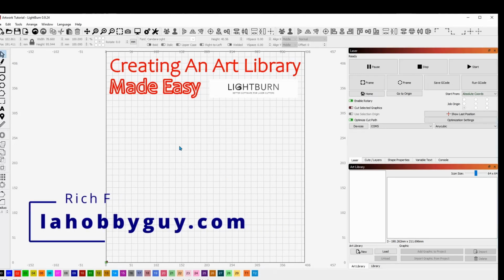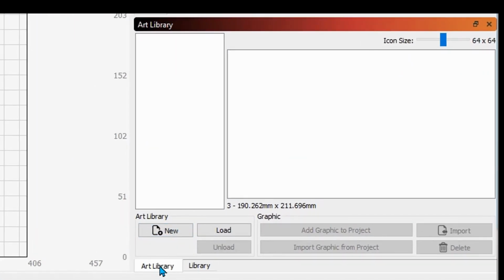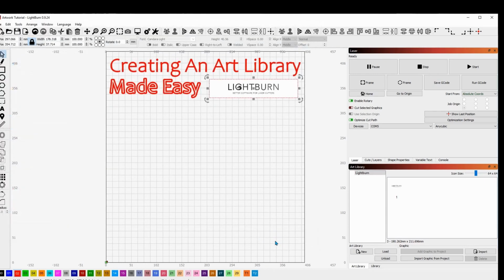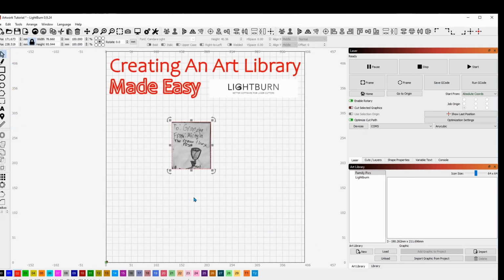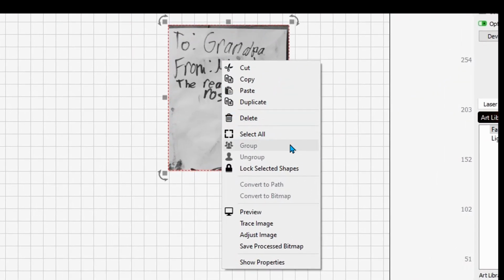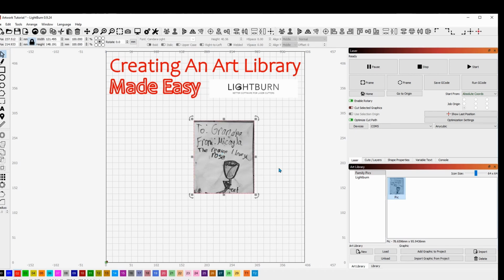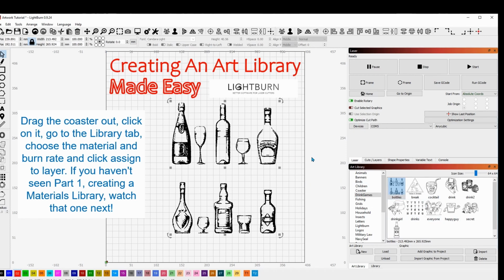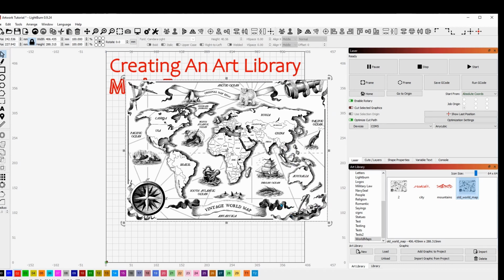Creating An Art Library in Lightburn the EASY way!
*Buy your own LaserMATIC, the King of the Diode Lasers!*
*Ways to support the efforts of my channel. I truly appreciate your support:*

*SUPPLIES*